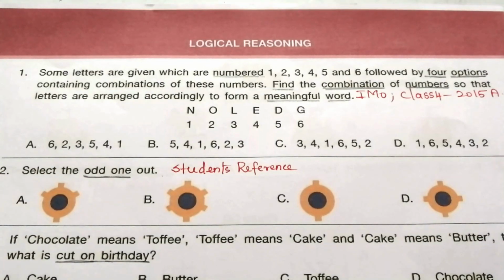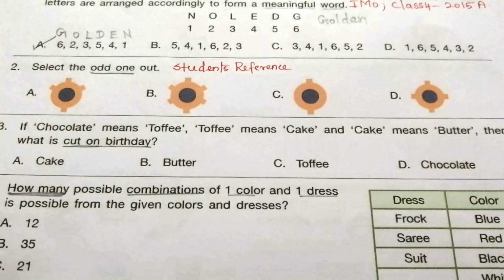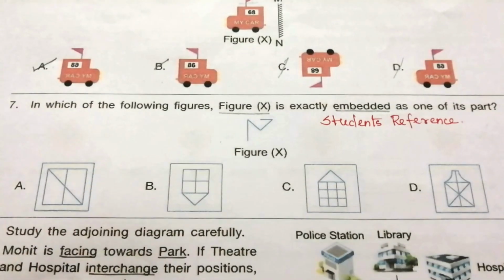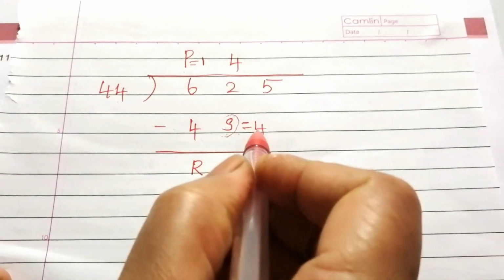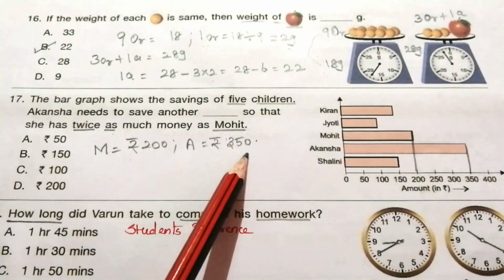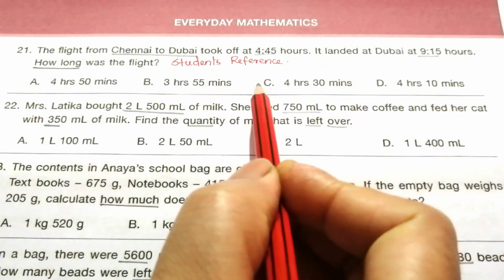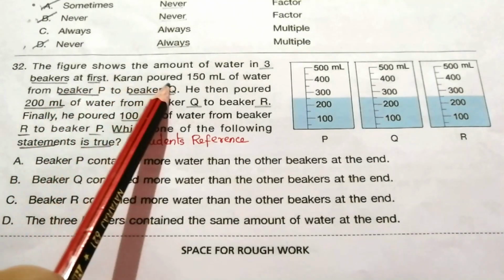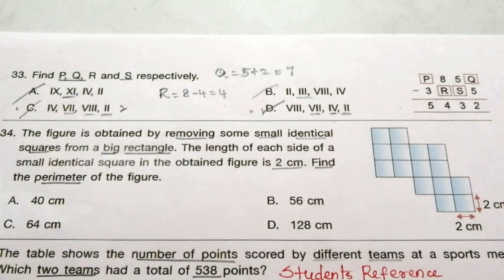IMO Class 4 question paper 2015 Set A / IMO Class 4 question paper (2015-2016)A /Students Reference.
IMO Class 4 question paper 2015 Set A / IMO Olympiad Class 4 question paper (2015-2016) A / Students Reference.

This video teaches the full 2015 Set - A  IMO question paper for class 4.
It helps the students to score more in their exams.